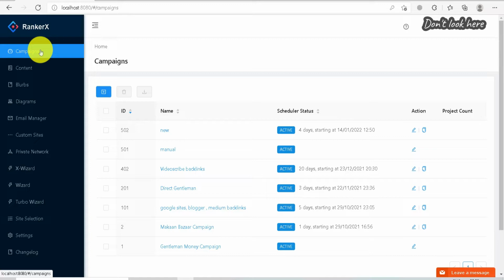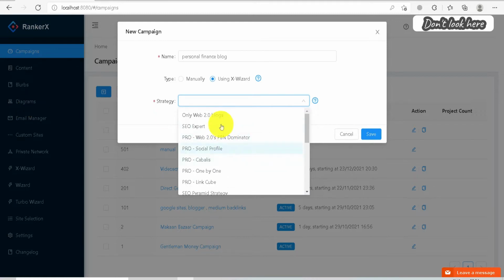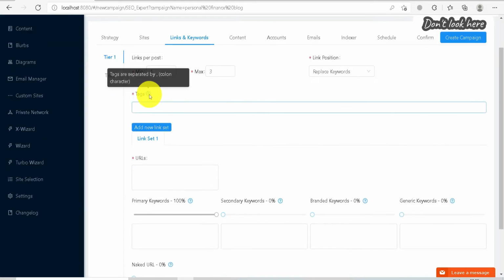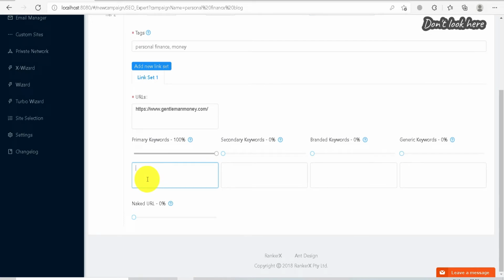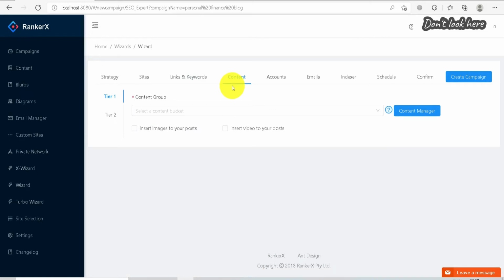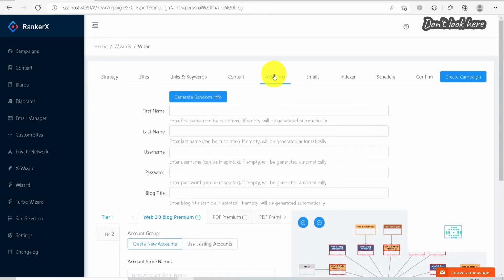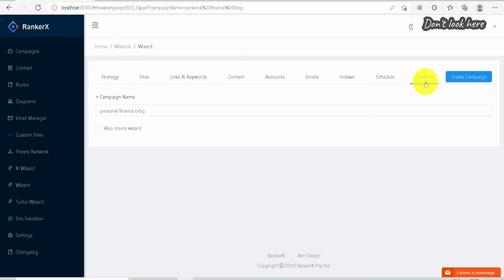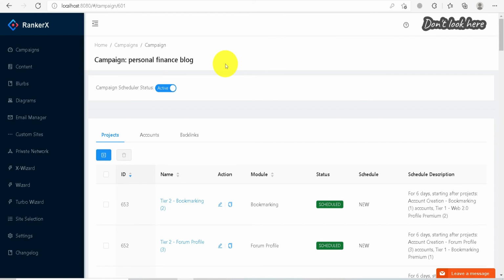Create 200 Backlinks✅ in 10mins | RankerX Tutorial 2022 | RankerX Review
Rank your websites with RankerX
Getting backlinks from thousands of high authority websites to easily rank your
✓Websites
✓Youtube videos,
✓Local SEO
✓Soclai Properties

Why choose RankerX?
RankerX has all the features you need to rank your websites, videos or local SEO.

✅ XWizards can help you create campaigns in just under 10 minutes.
✅ High authority websites like Wordpress, Tumblr, Weebly...
✅ Safe and intelligent link building strategies
✅ Youtube Videos Ranking
✅ Local SEO Ranking
✅ Fast and light-weight. You don't need a powerful computer for RankerX
✅ Easy for new users. Powerful for advanced users.